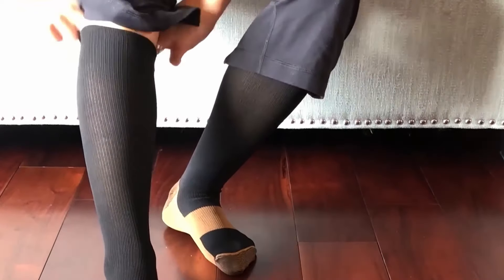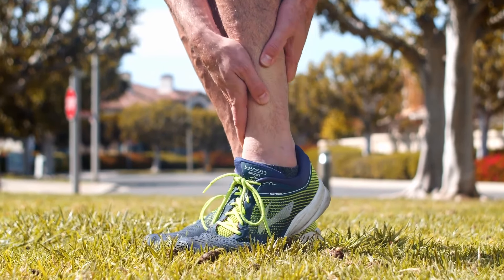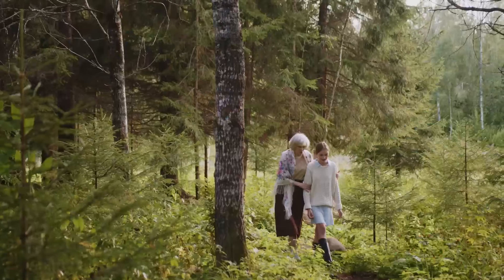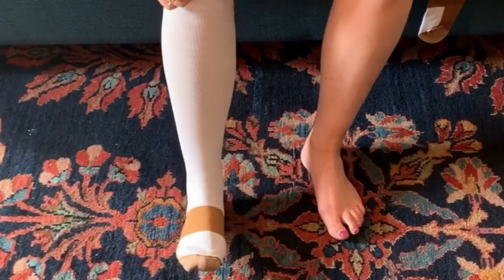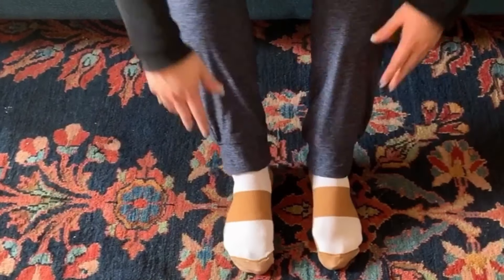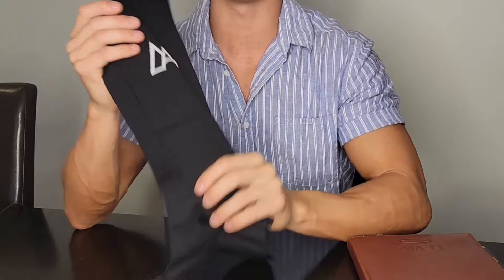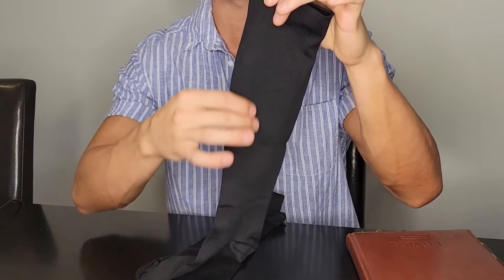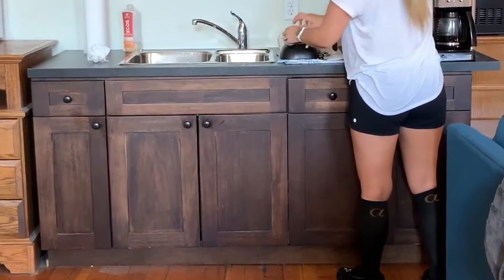Easy To Put On Alpha Sole Compression Socks Glide On With Ease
Use These Daily To Revive Tired Achy Legs

"They are excellent. I have had mine for a few months now. I have a huge fatty bulge just below both knees and as long as pull the socks up as high as I can, they don’t roll and control the swelling." -Paulette

"I love mine, i have very wide calves 22" and they fit comfortably! Better than any other compression socks i've bought! Thank you Alpha Sole for making a great product! Neither my feet or ankles swell while i'm wearing them!" -Trisha

"A BLESSING FROM MY GOD. I’m so grateful with these stocking I’m standing straight I haven’t woke up 2-3am with pains in my legs.

When I first put them on it was kind of tight around the knee area... the 2nd morning less of a struggle to put them on. the exact comfort in my legs & feet to add not as tight around the knee area. True Blessing."
- Connie